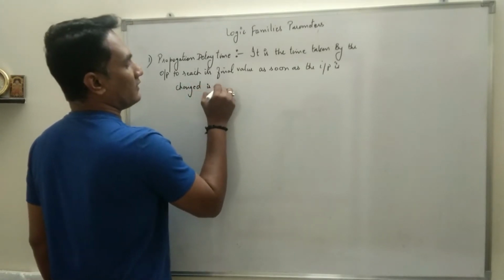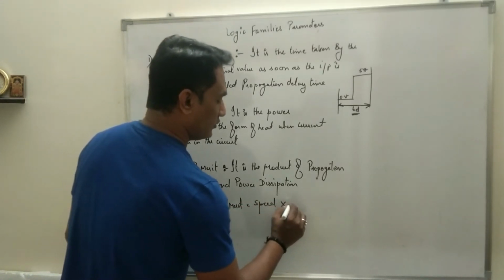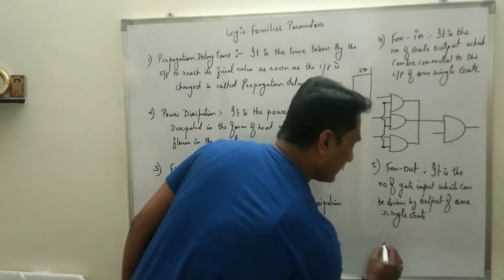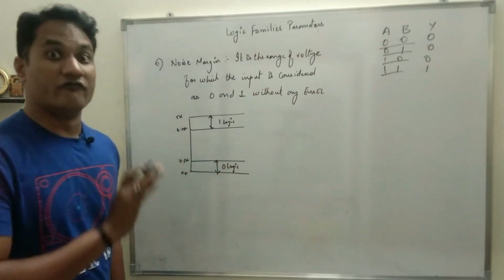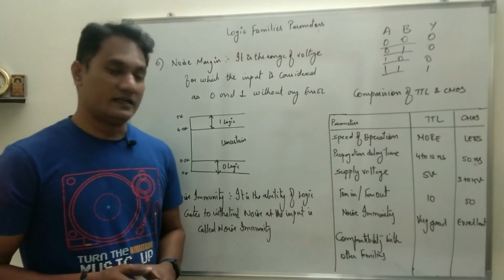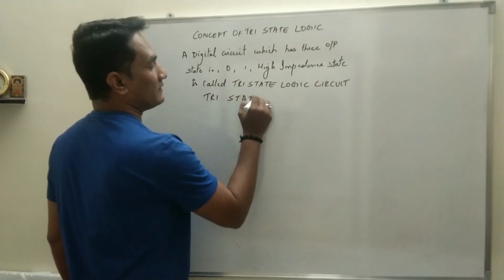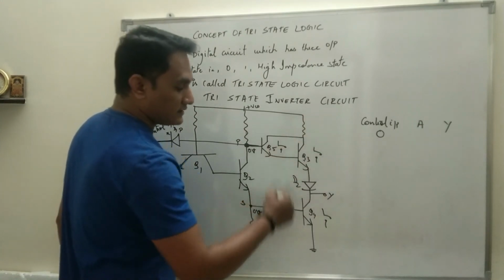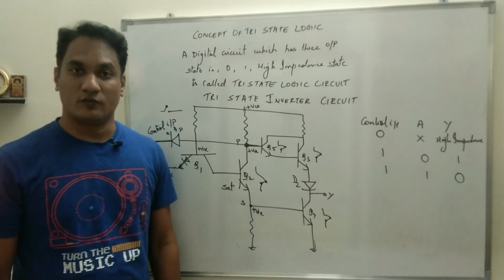Tri State Logic Circuits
Tri State Logic